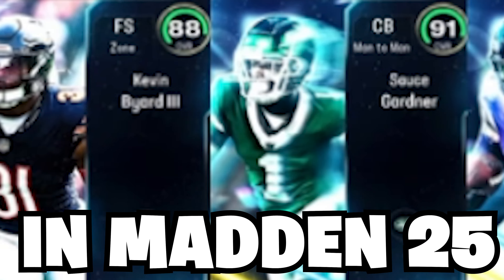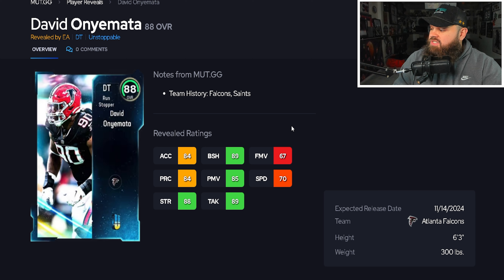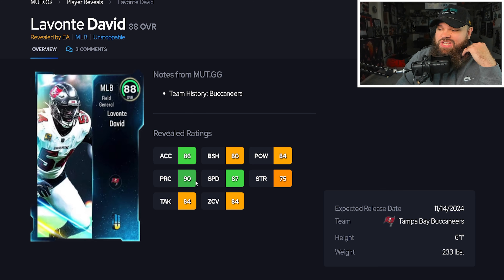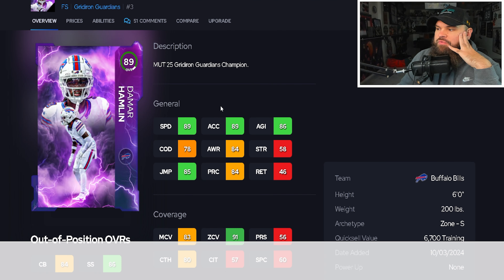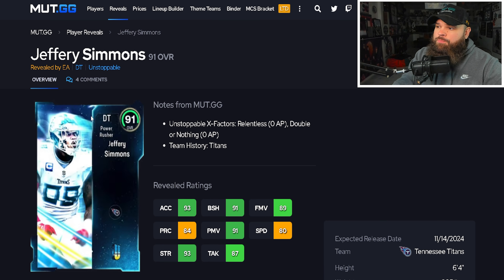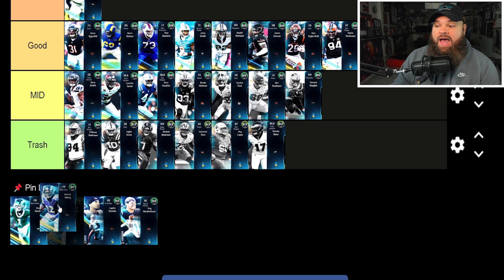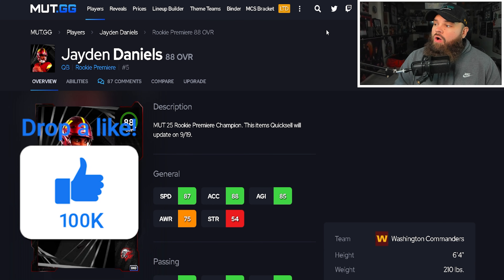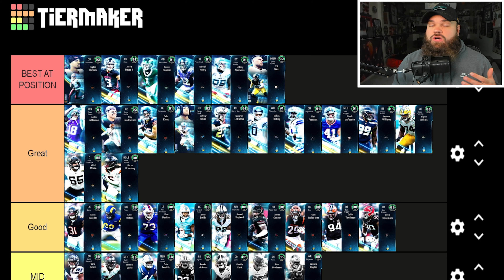Ranking Every UNSTOPPABLE Part 2 Card In Madden 25 Ultimate Team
In todays video I Ranked Every UNSTOPPABLE Card In Madden 25 Ultimate Team

Save 5% on Madden 25 coins using my code "Dyl"